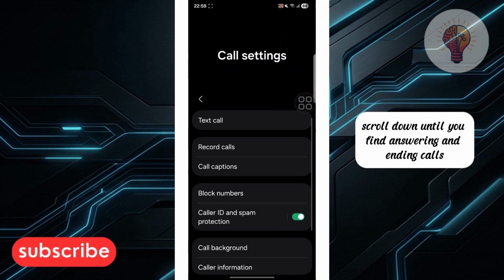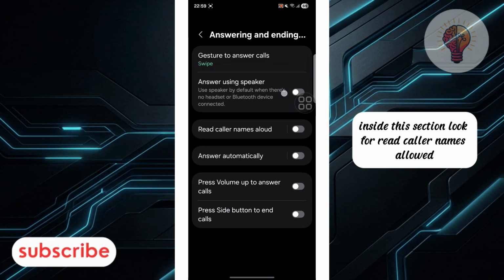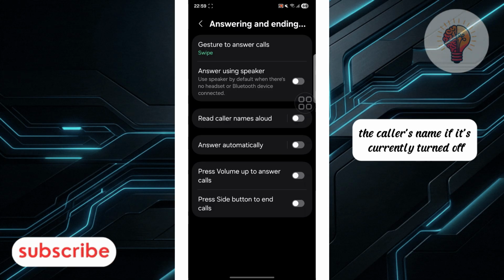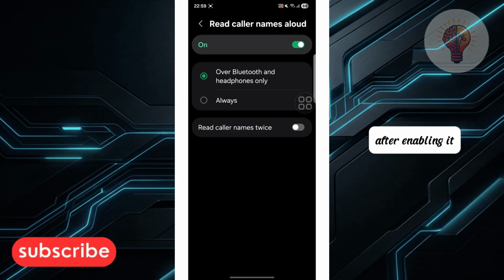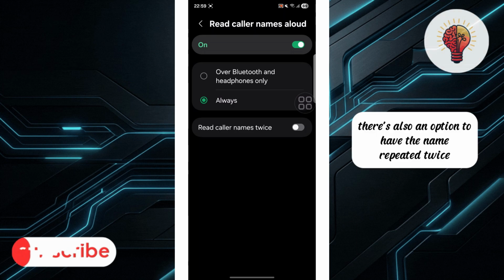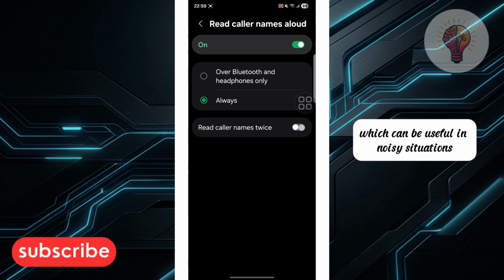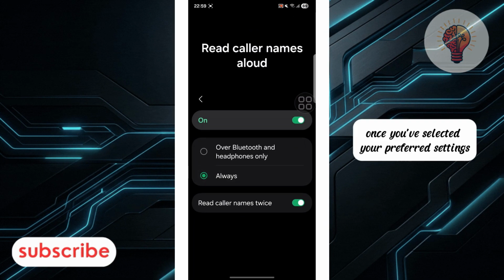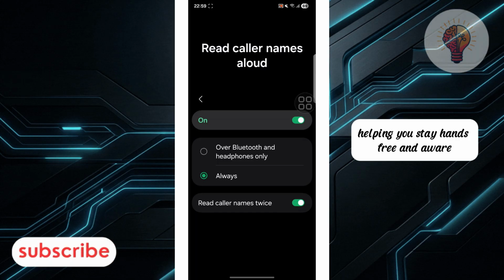Your Samsung Galaxy Can Say Caller Names – Here’s How to Enable It (2026)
Want your Samsung Galaxy to announce who is calling you without even looking at your screen? In this quick tutorial, you’ll learn how to enable the Caller Name Announcement feature on Samsung devices in 2026.

This hidden but powerful feature lets your phone read caller names aloud, making your daily life more convenient, hands-free, and smarter. Perfect for driving, working, or multitasking.

In this step-by-step guide, I’ll show you exactly where to find the setting and how to activate it within minutes.

00:00 – Introduction: What is Caller Name Announcement?
00:07 – Why this Samsung feature is useful
00:15 – Open Phone app on Samsung Galaxy
00:23 – Access settings from three-dot menu
00:32 – Go to “Answering and ending calls”
00:41 – Find “Read caller names aloud” option
00:48 – Enable the feature (Turn ON switch)
00:55 – Customize announcement settings (Always / Repeat twice)
01:10 – Feature activated successfully
01:18 – Final thoughts & benefits
01:25 – Outro: More Samsung tips coming soon

What You’ll Learn in This Video:
How to enable Samsung caller name voice feature
Where to find hidden call settings
How to make your phone speak caller names
Best customization options for better usability